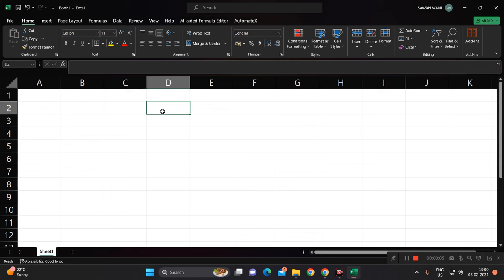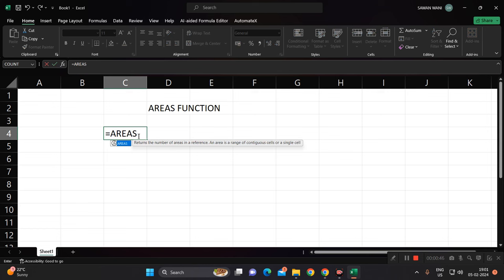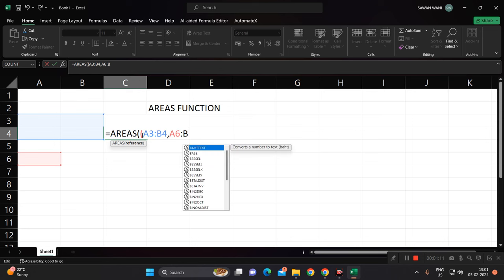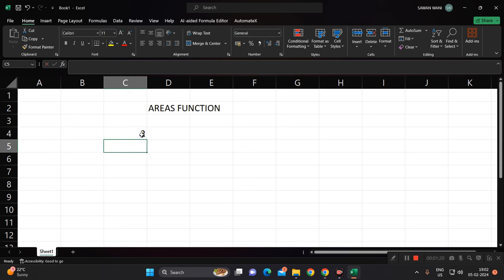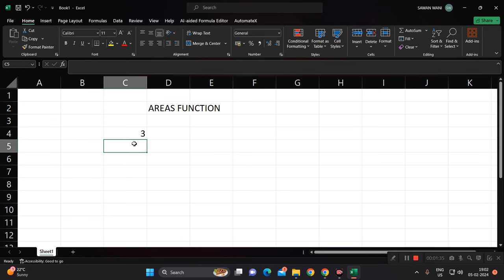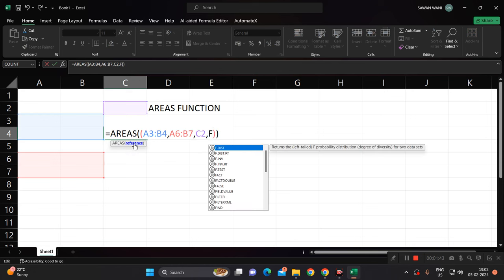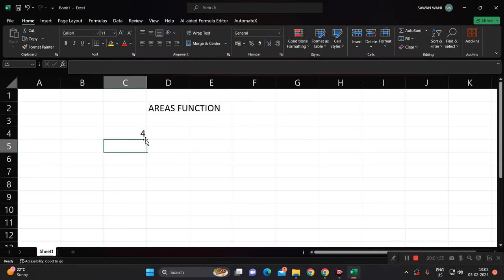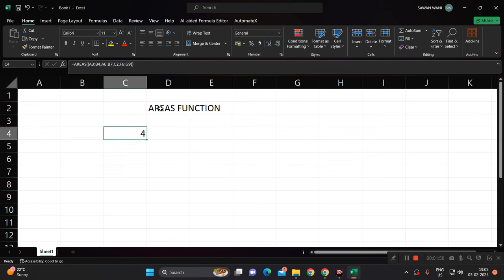Master Excel's Power with the AREAS Function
In this comprehensive tutorial, join us as we delve into the depths of Excel and unlock the potential of the powerful "Areas" function! Whether you're a beginner or an advanced user, understanding how to effectively utilize the Areas function can enhance your spreadsheet skills and save you valuable time. Areas in Excel are the building blocks for working with non-contiguous ranges or multiple ranges within a worksheet. By mastering the Areas function, you'll be able to effortlessly manipulate and analyze data in various sections, seamlessly combining and extracting information with precision. In this video, our Excel experts will walk you through step-by-step demonstrations, guiding you on how to use the Areas function efficiently. You'll learn how to merge multiple ranges, apply calculations across non-adjacent cells, perform data analysis within specific areas, and much more. Discover the flexibility and versatility of Areas that enable you to handle complex data effortlessly. Stay ahead in your business, academics, or personal projects by harnessing the true power of Excel's Areas function. Streamline your workflow, improve your data management skills, and gain a competitive edge with the tips and tricks shared in this tutorial. Don't miss this opportunity to take your Excel proficiency to new heights. Watch our video now and become a master of the Areas function in Excel.
This video is related to the use of AREAS Function in Microsoft Excel. This function is used to find out the number of areas selected inside a particular excel sheet.

Excel Tutorial: Tips and Tricks for Mastering Excel like a Pro